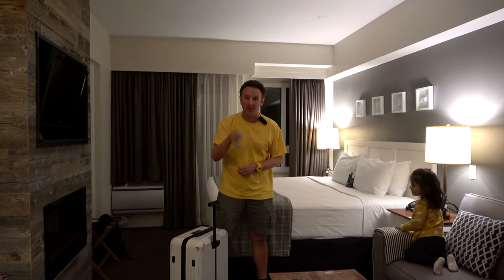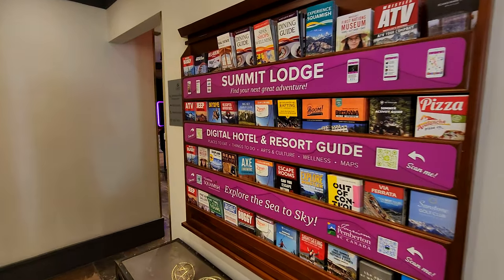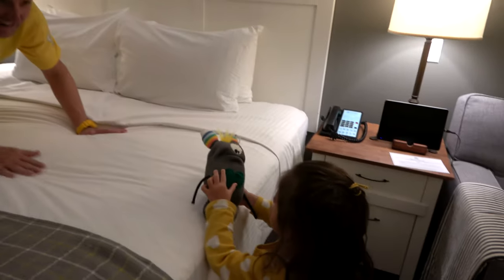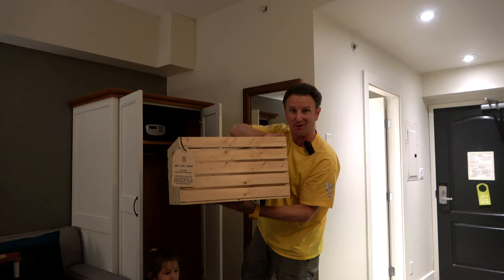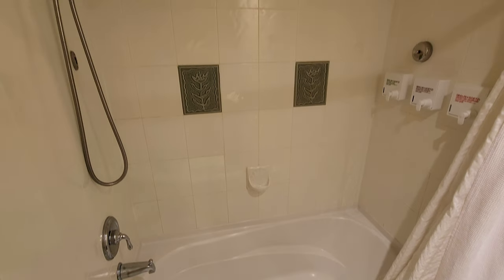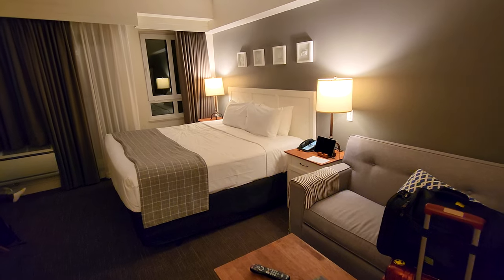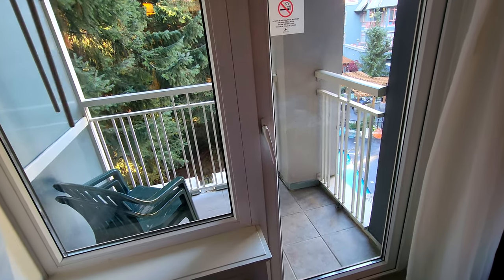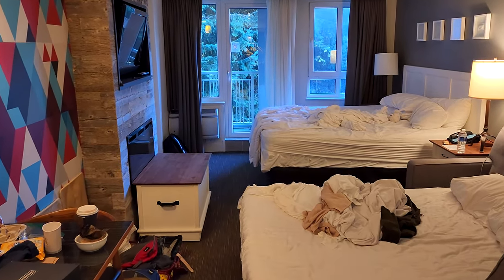Whistler Summit Lodge DETAILED HOTEL REVIEW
Everything you need to know if you are considering staying at the Summit Lodge in Whistler, British Columbia, Canada.  The Summit Lodge is located in the main village of Whistler.  Standard rooms have kitchenettes with stovetop, microwave, and refrigerator and self parking is provided in an underground parking garage.